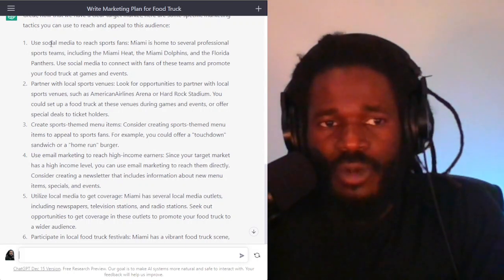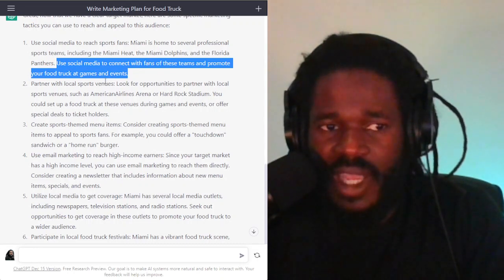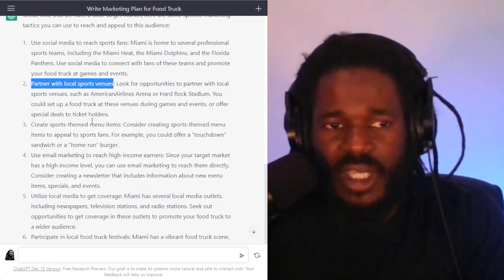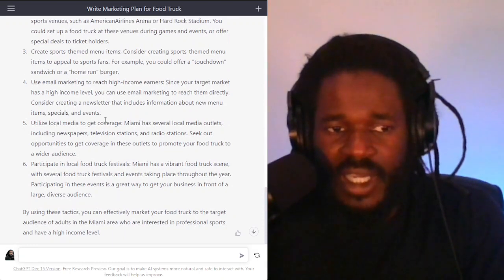How to use ChatGPT to Write a detailed Marketing Plan for your Business.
How to write an excellent detailed marketing plan for your business.  How to use ChatGPT to get granular on the important sections of the plan.